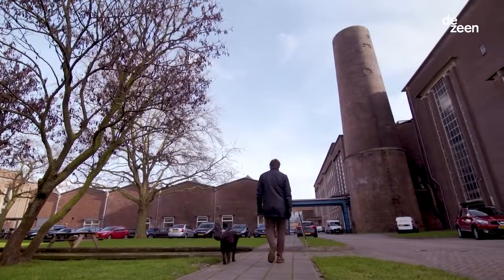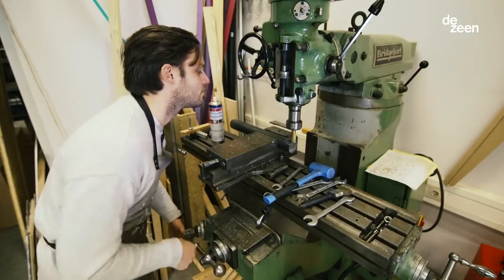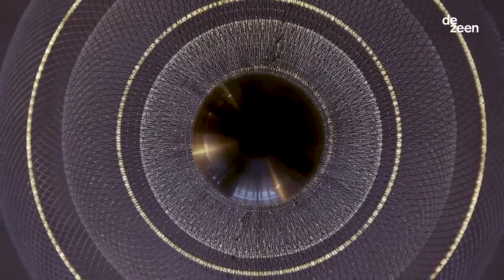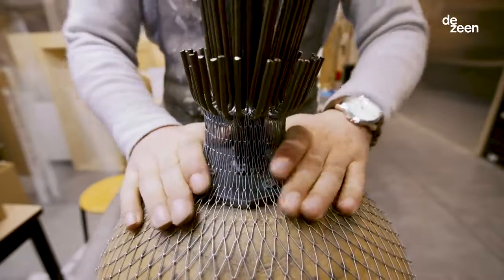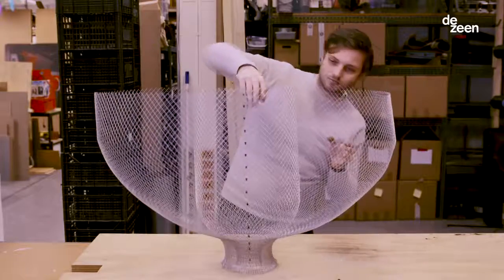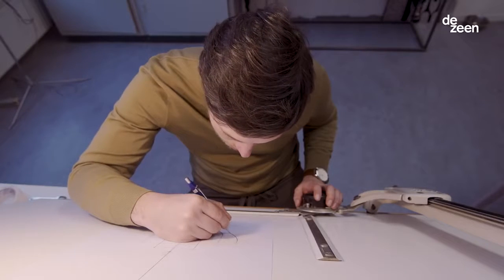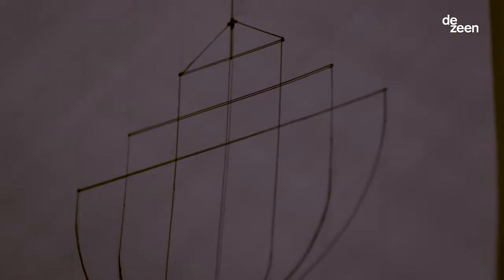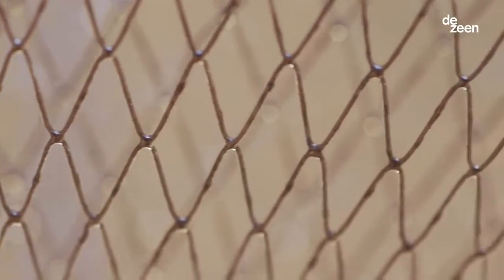Moooi x Rick Tegelaar, by Dezeen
Designer Rick Tegelaar explains how the Meshmatics Chandelier he developed at university became a Moooi product in this movie in the Design Dreams series for the Dutch brand.

Launched by Moooi at Milan design week in 2017, Tegelaar's Meshmatics Chandelier is made from three concentric, inverted wire-mesh domes of different diameters and heights.